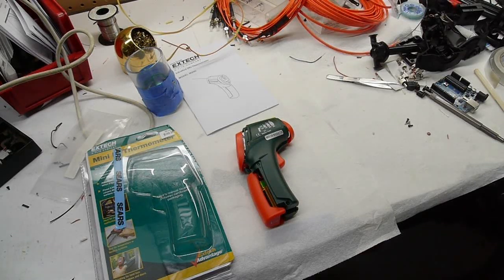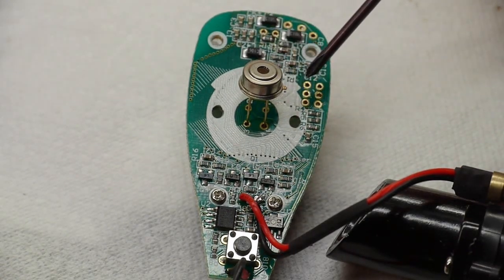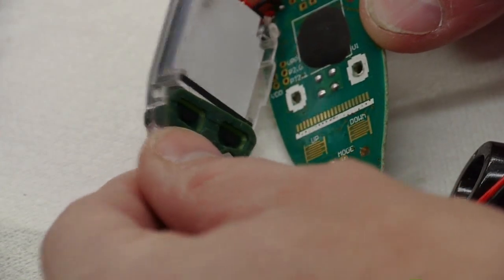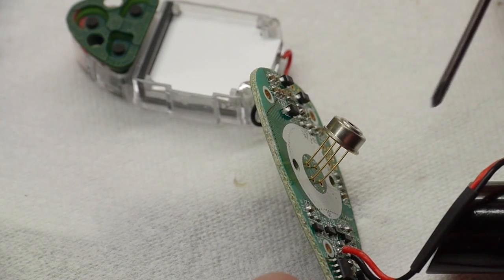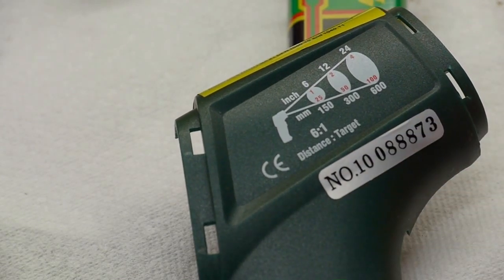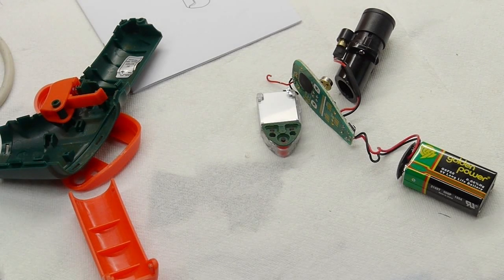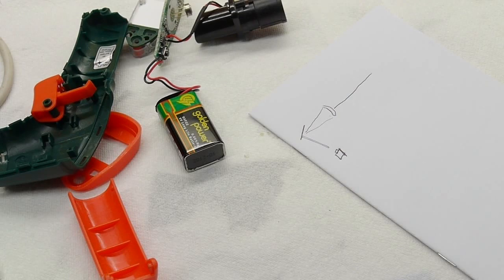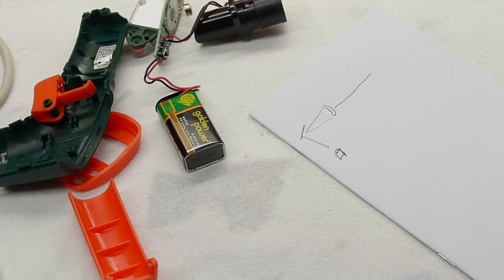Extech IR250 infrared thermometer disassembly and plans for thermal imaging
One of my ongoing projects is to develop a low-cost thermal imaging camera.  In this video, I take apart an Extech IR250 infrared thermometer with the intention of grabbing an analog or digital signal so that I can record temperature measurements while using a scanning or image processing device to select portions of the scene being examined.  Unfortunately, it looks like the analog circuitry is completely sealed inside a custom IC that is hidden under a blob of potting material.  I'll remove the IR sensor from the board and build my own analog amplification and digitization hardware.